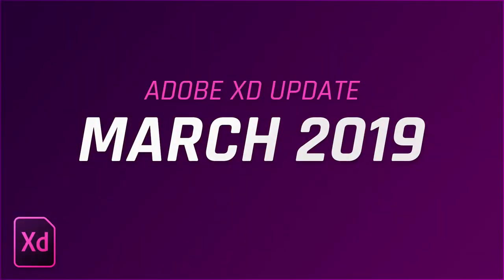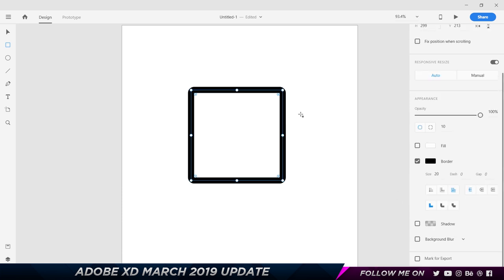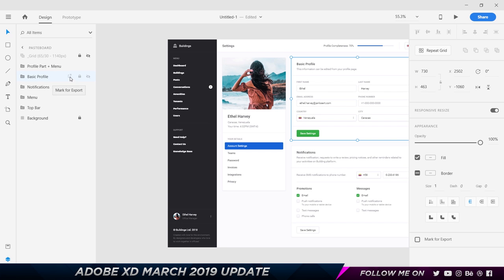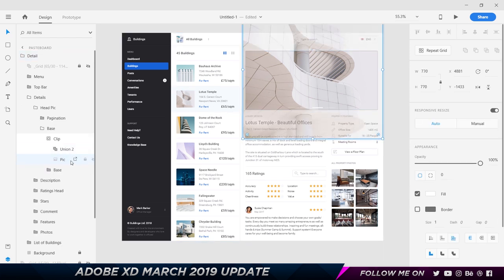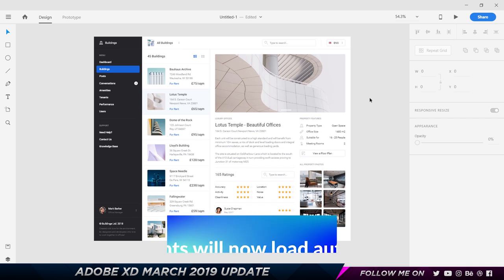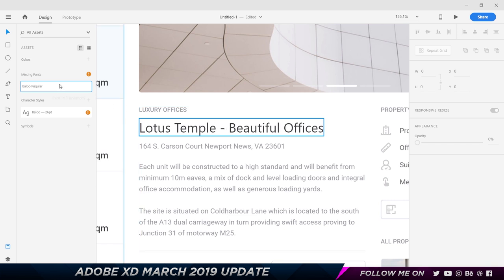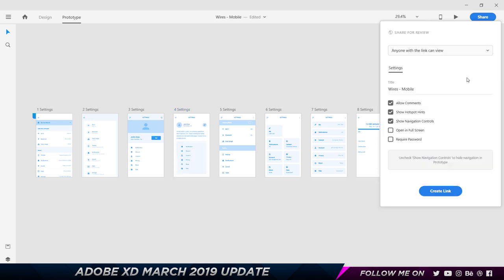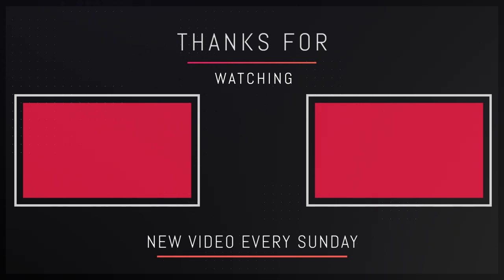Adobe XD Update March 2019 | Editable Vectors in Illustrator, Better Font Management and More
Hey there, My fellow Designers and Creatives, In this Video, I am going to be showing you guys the New features added to Adobe XD CC V.16 in the Monthly Update for March 2019. For those who are new to Adobe XD, I highly recommend watching my "Adobe XD CC Tutorials" Playlist which gives you a detailed insight about what Adobe XD is all about and the video explains all the features Adobe XD offers to UI and UX Designers.

List of all the New Features of Adobe XD V17.0
01:02 - Copy and paste editable vectors right into Illustrator.
02:26 - Easier ways to mark elements for batch export.
02:50 - AE export now supports text paragraph spacing, inside and outside strokes.
03:15 - Record interactions with audio narration.
05:23 - Eyedropper shortcut.

Request for a Feature that you want incorporated in Adobe XD.